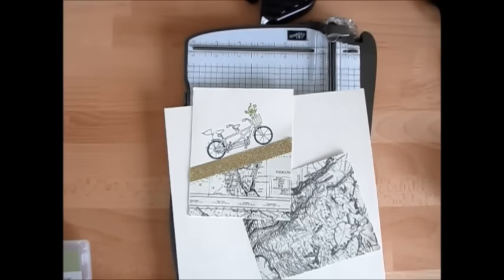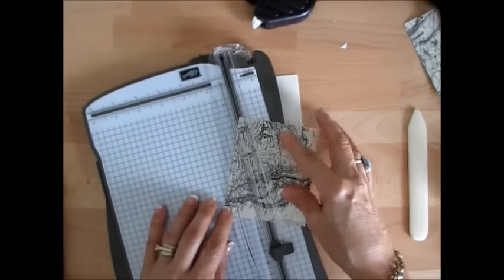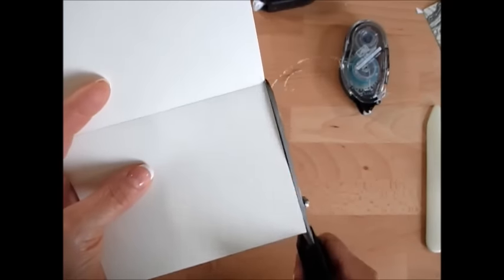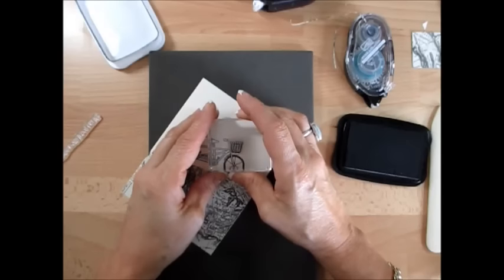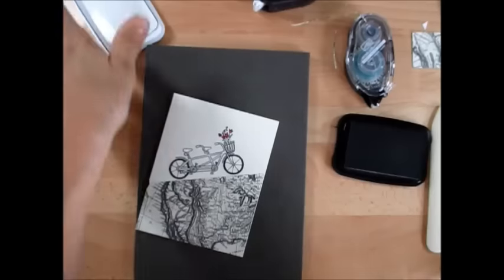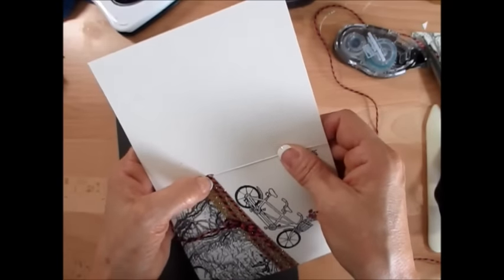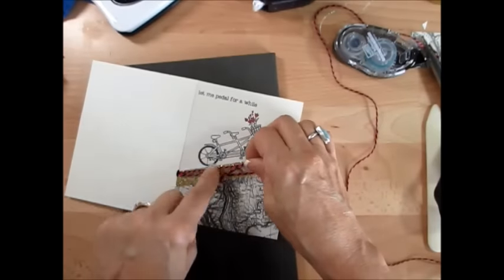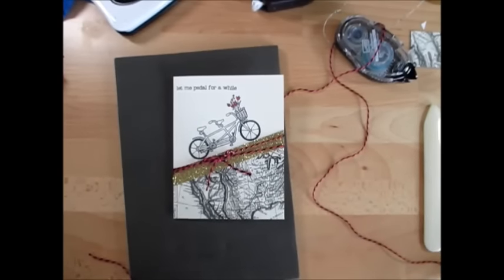Stamp on the Go with Pedal Pusher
- Pedal Pusher for a quick card. Stamp on the Go with Frenchie. All supplies list and detail in my blog on March 23, 2016